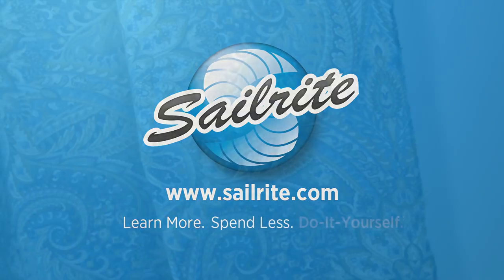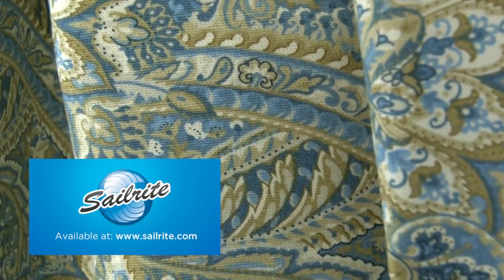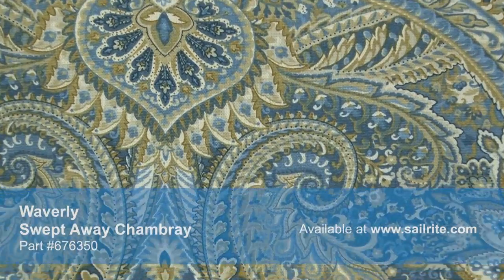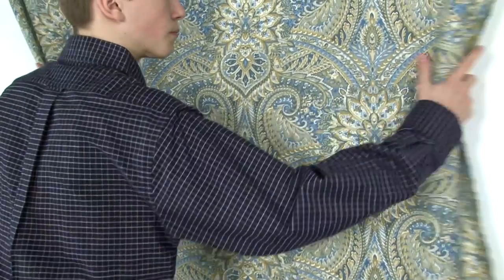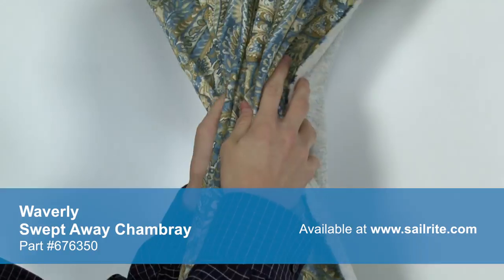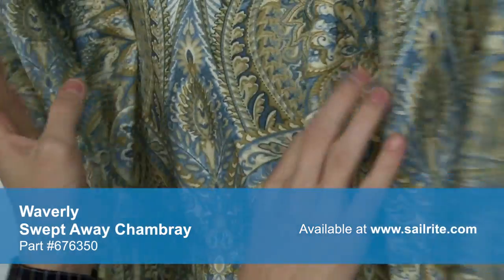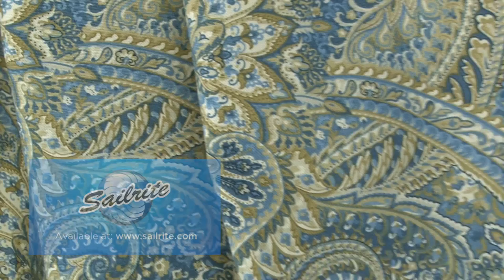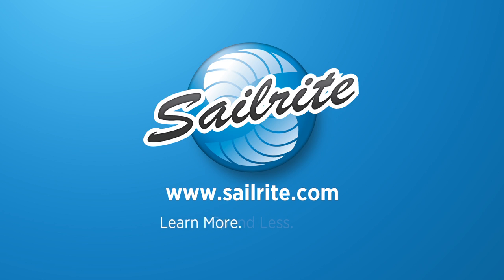Video of Waverly Swept Away Chambray Fabric #676350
Waverly 676350 Swept Away Chambray 54″ Fabric is a stylized paisley pattern from the Isn't It Romantic? Collection. This rich design is screen printed on a blended fabric of 90% cotton and 10% linen. With hundreds of style options, there is a Waverly fabric for any home décor, from classically floral to modern geometric and everything in-between.
Waverly fabrics are made from materials that stand up to abrasion and tension to bring durable, lasting beauty to your home. There is a right and wrong side to this fabric, meaning only one side is meant to be exposed. Waverly Swept Away Chambray is perfect for window treatments, bed skirts, duvet covers, pillow shams, accent pillows, slipcovers, light upholstery and more. Do not use for outdoor projects.
Width: 54 inches
Weight: 7.55 oz. per square yard
Vertical Repeat: 18 inches

50 yards per roll.
Waverly 676350 Swept Away Chambray 54″ Fabric Features:
90% Cotton, 10% Linen